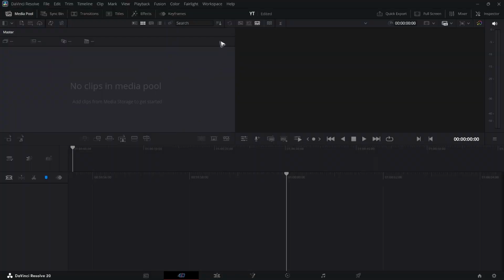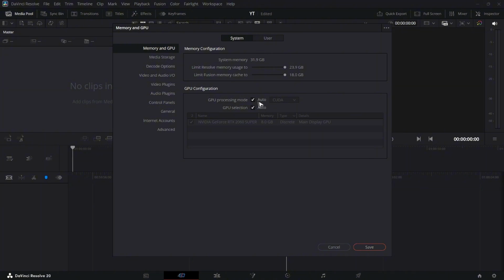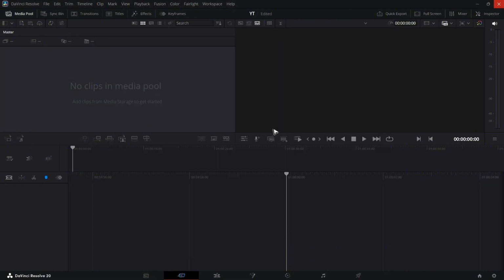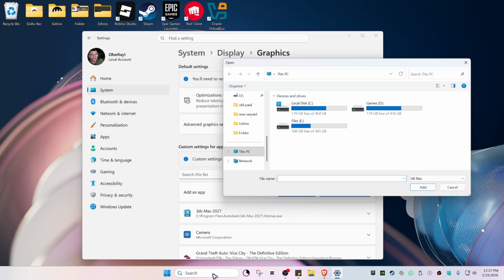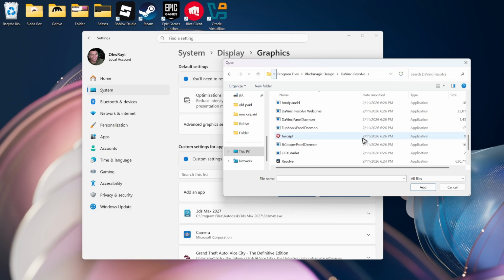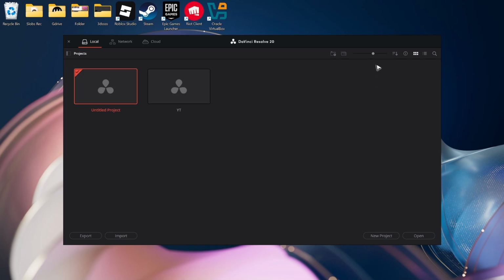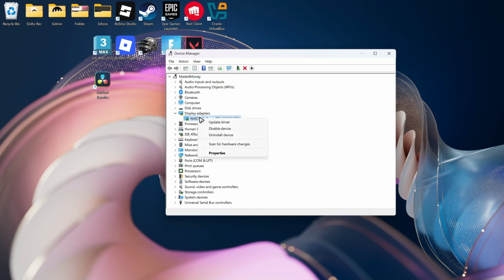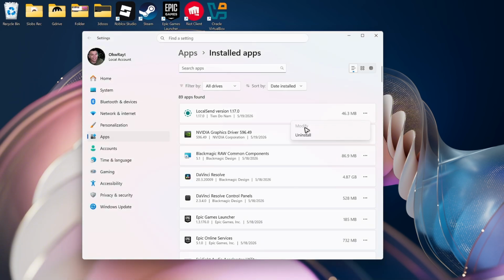How To Fix DaVinci Resolve Not Responding / Crashing (Full Guide 2026)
How To Fix DaVinci Resolve Not Responding / Crashing

In this video, I will show you how to fix DaVinci Resolve not responding or crashing on PC. This issue can happen during startup, editing, rendering, or playback because of GPU driver problems, corrupted cache files, incompatible settings, or insufficient system resources. Many creators experience crashes while editing videos in DaVinci Resolve. In this step-by-step tutorial, I will guide you through troubleshooting and fixing DaVinci Resolve crashes on Windows.

00:00 Introduction
00:10 Fix DaVinci Resolve Crashing